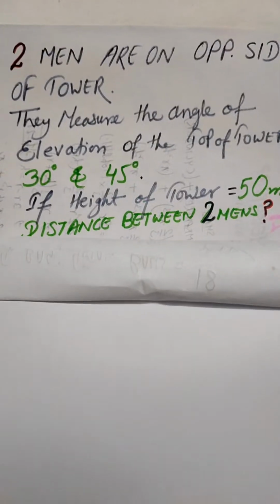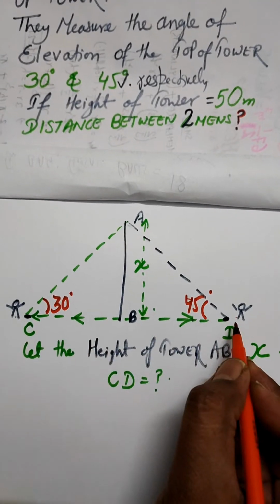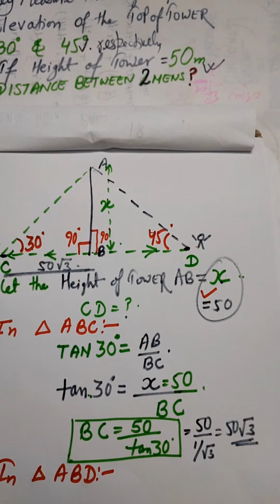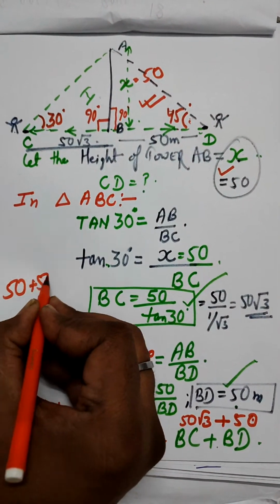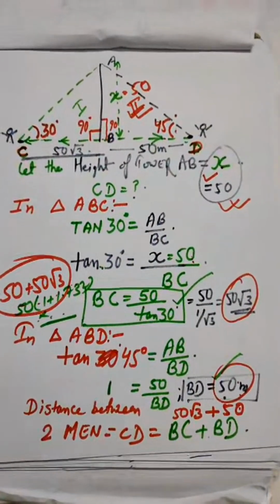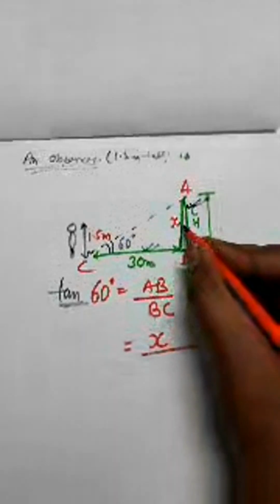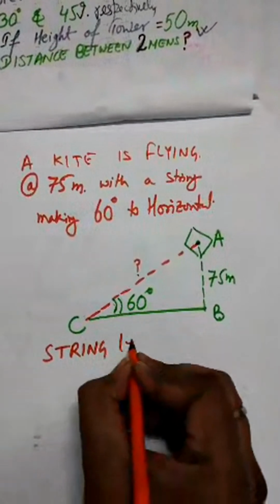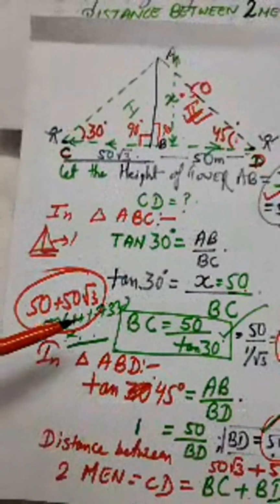LIVE 📡🗼 HEIGHT & DISTANCE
class
learn
learning
study
school
competition
knowledge
technology
technique
trick
idea
concept
style
class
Theorem
Law
answer
Coach
Coaching
Teaching
Teacher
Master
Gyan
Guru
Question